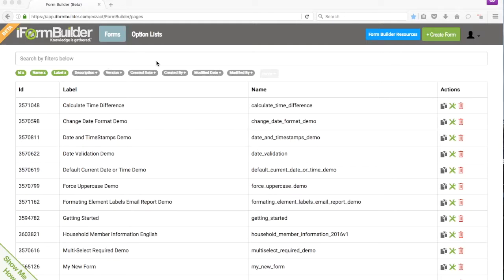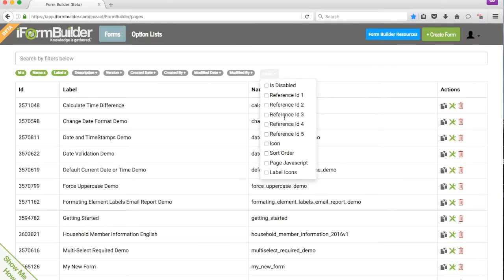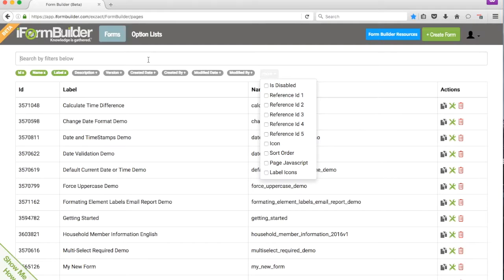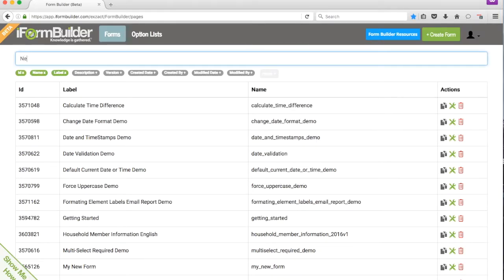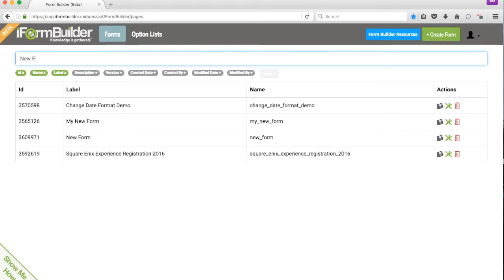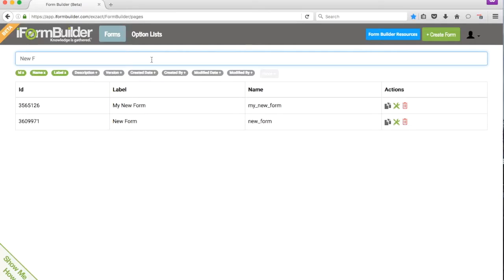Find Your Form